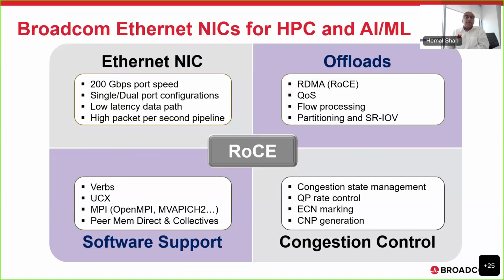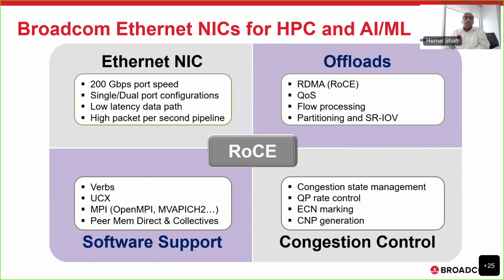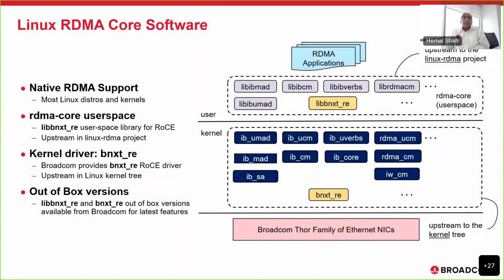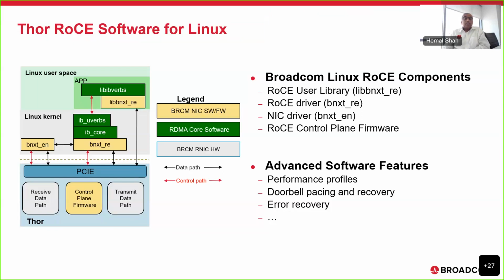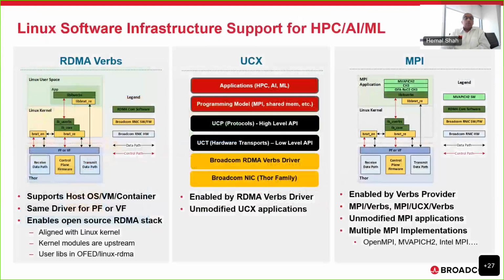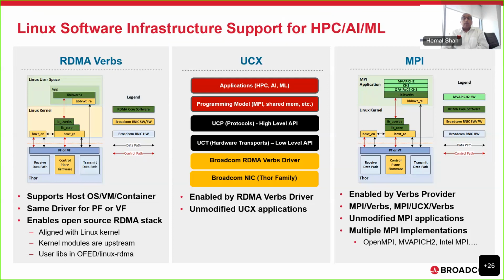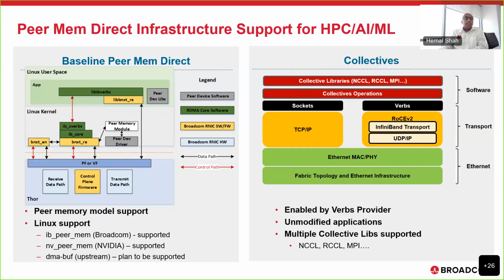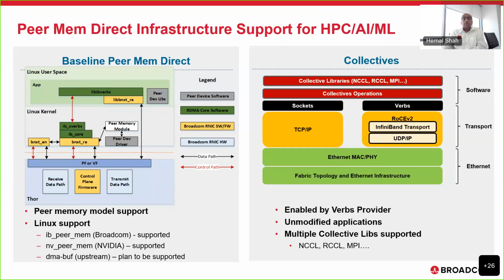MUG'22 Day 2: RDMA Software Support for Broadcom Ethernet NICs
Talk by Hemal Shah from Broadcom at MUG 2022